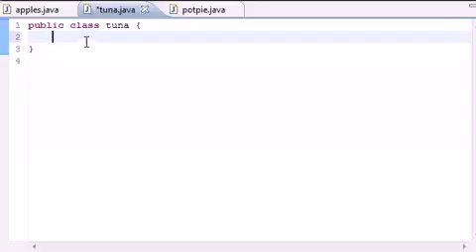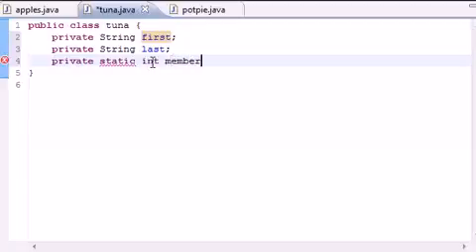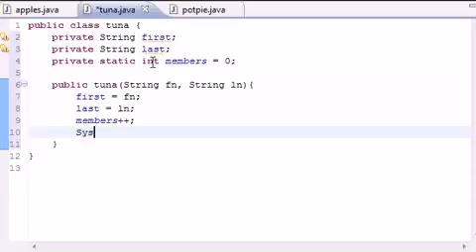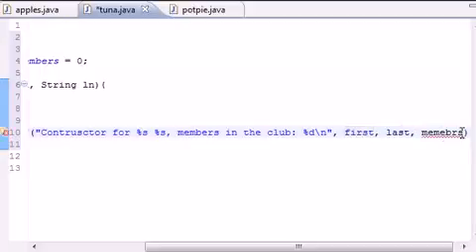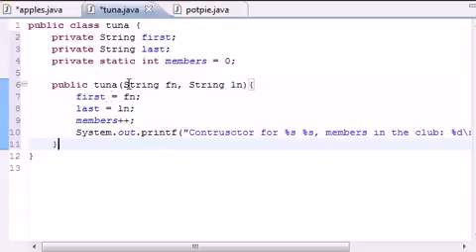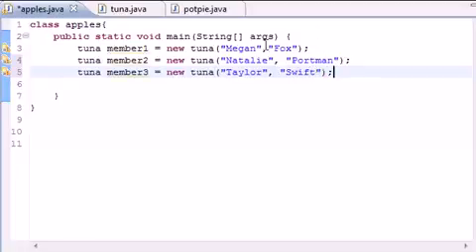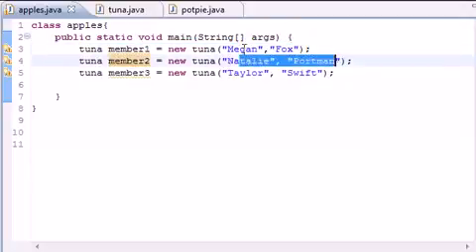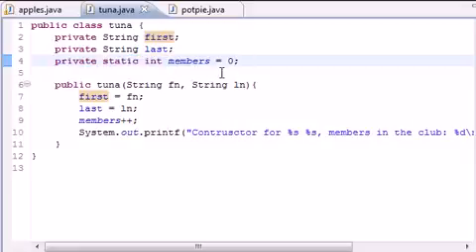46 Java Programming Tutorial 46 Static